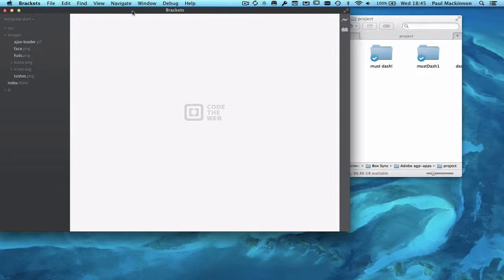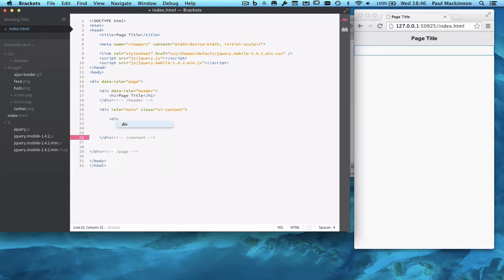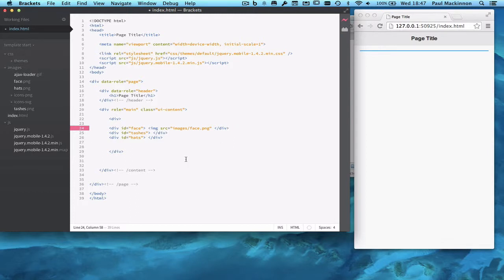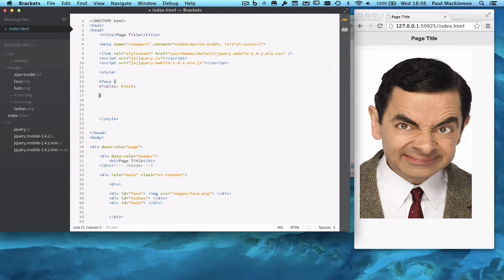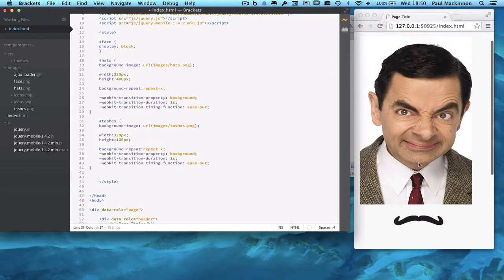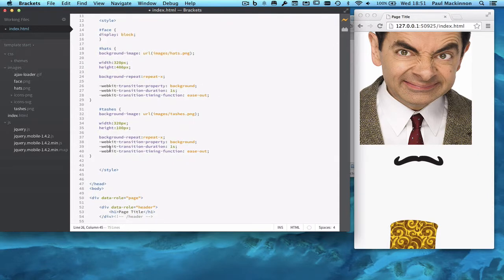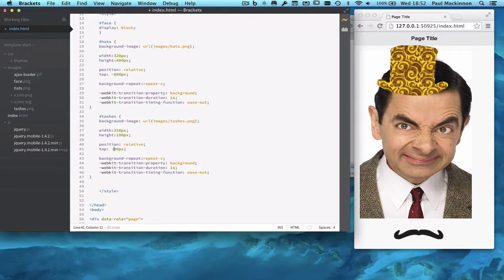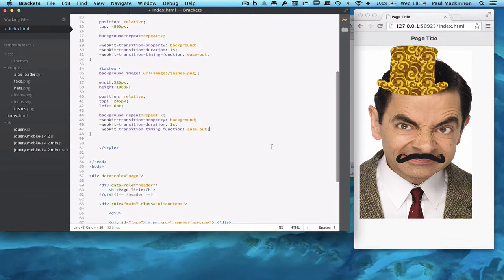Must Dash App Part 1 - HTML & CSS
This is the easy part - just HTML and CSS to composite the content